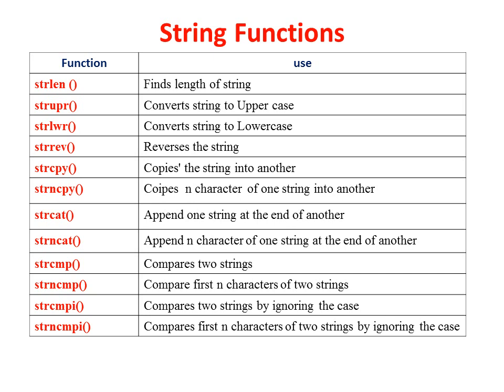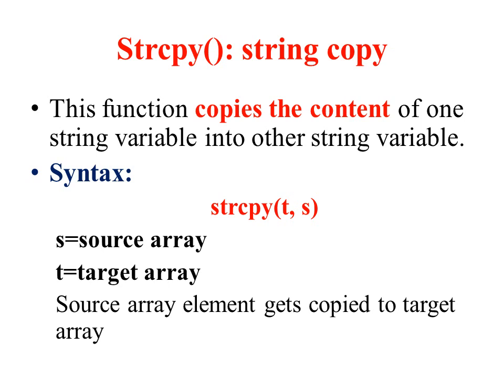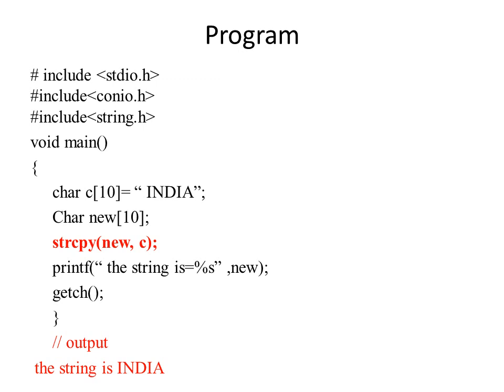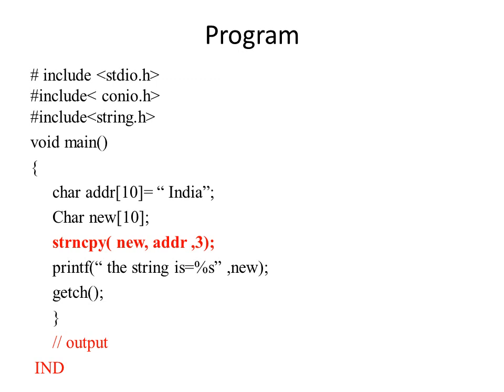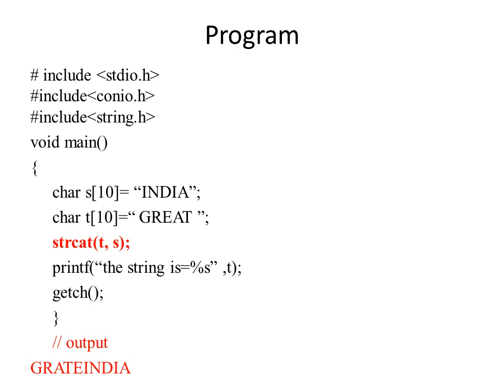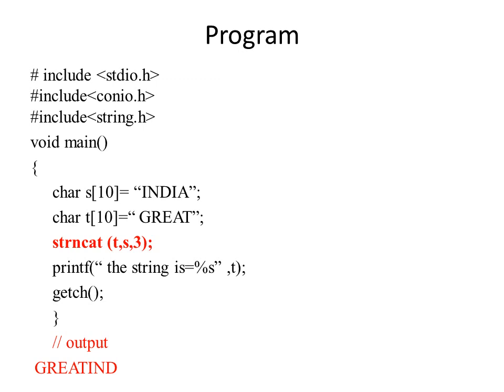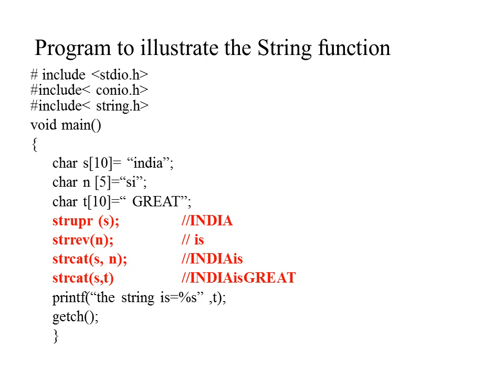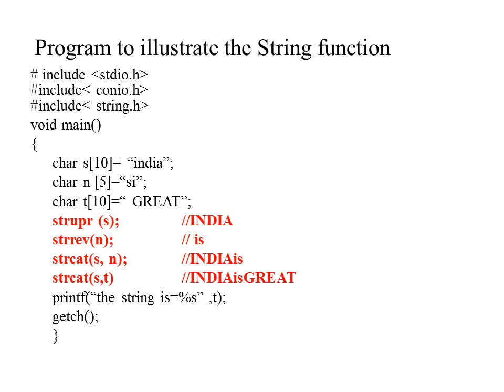string function Lecture-2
Describe string functions like strcpy(),srtncp(),strcat(),strncat()